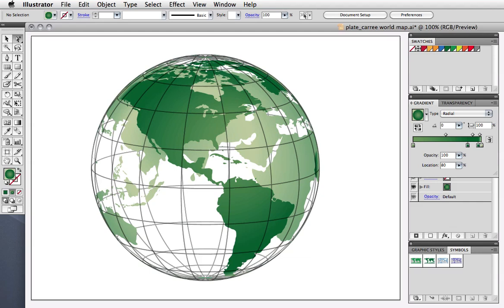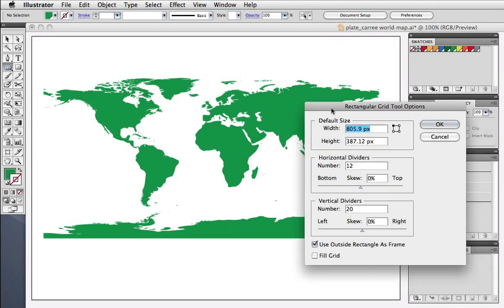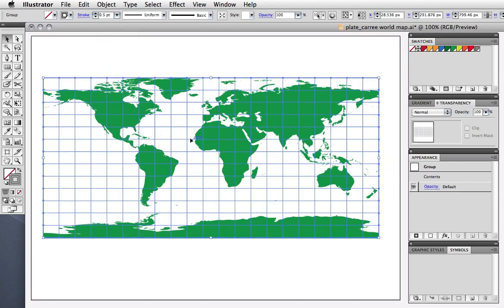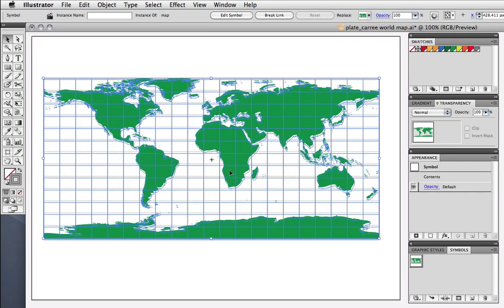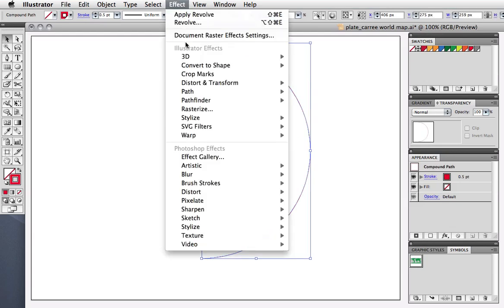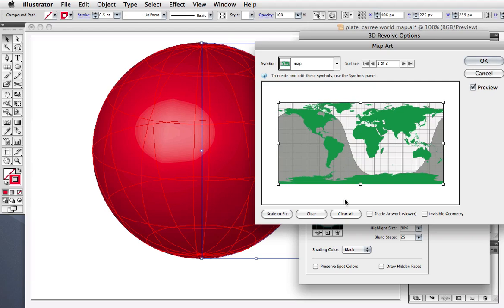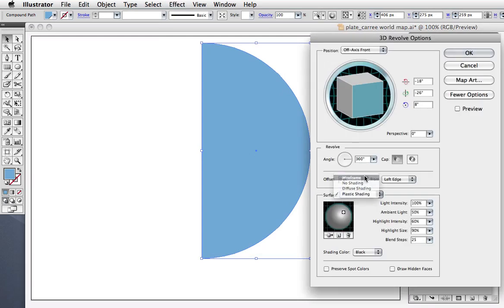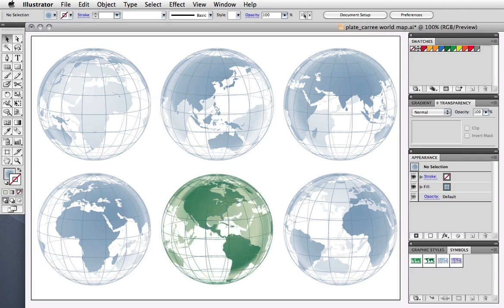Vector Tuts+ Quick Tip — Create a Wireframe Globe Using Illustrator's 3D Revolve Effect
It is surprisingly simple to create a wireframe globe. All you need is a vector world map and a grid. And this Quick Tip.